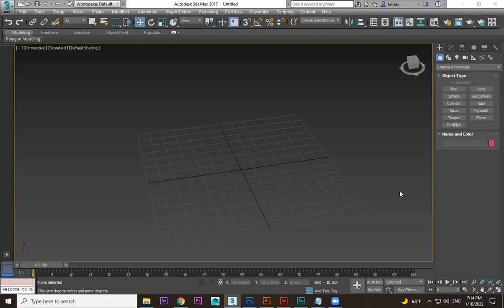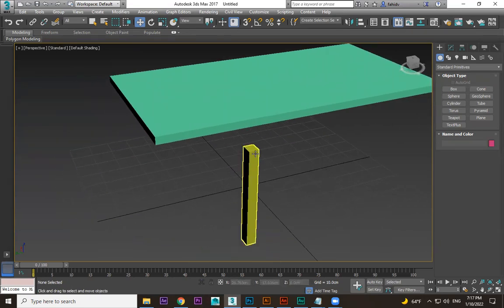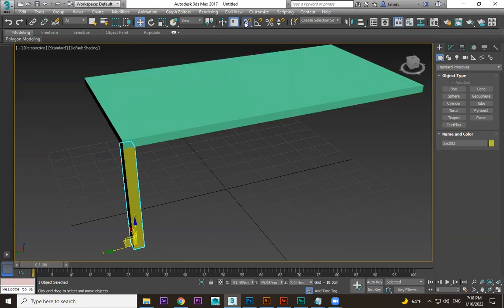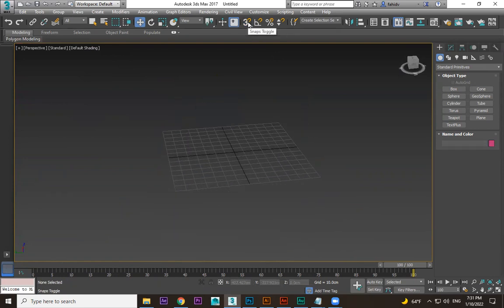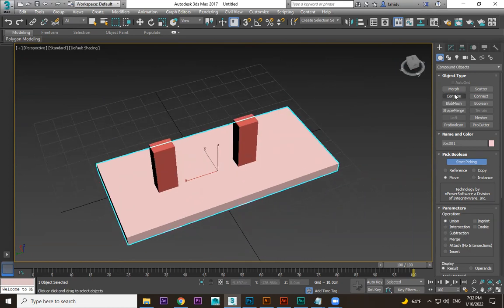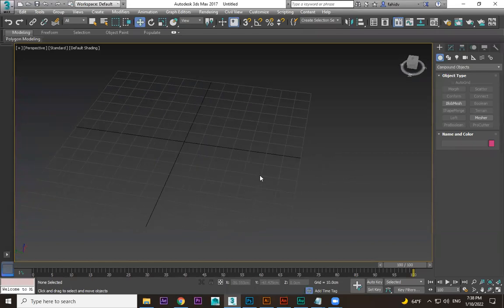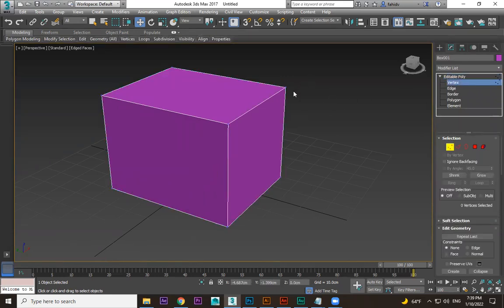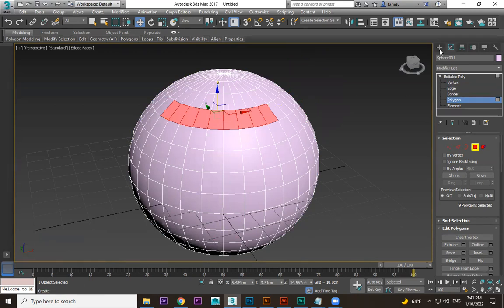3dsmax Tutorial-Beginners Guide-6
3dsmax Tutorial-Beginners Guide-6